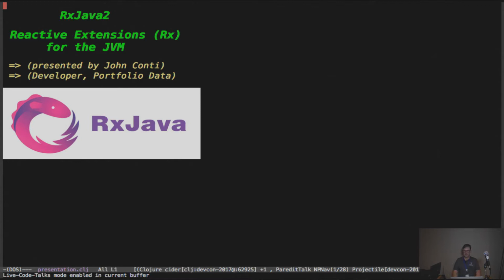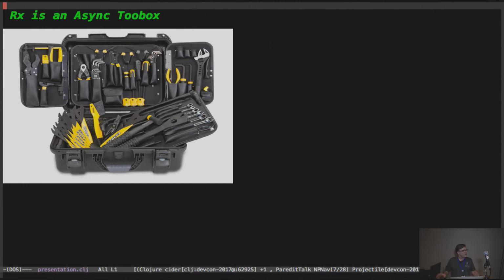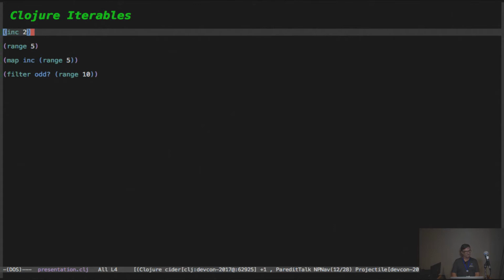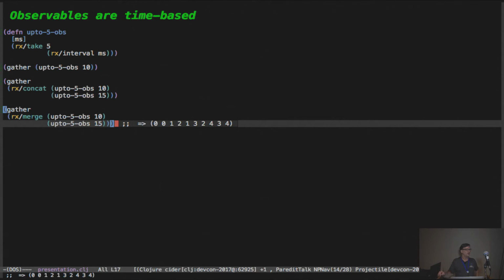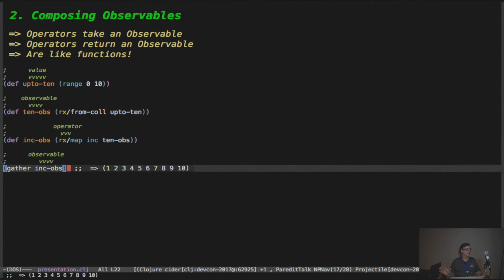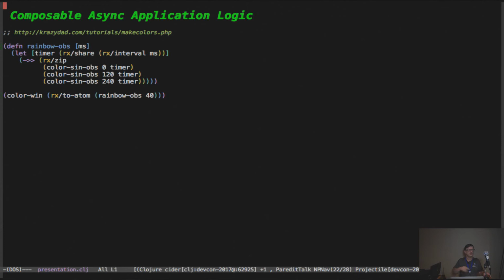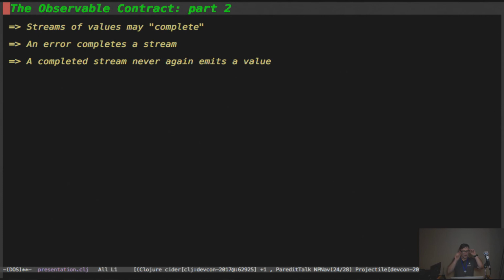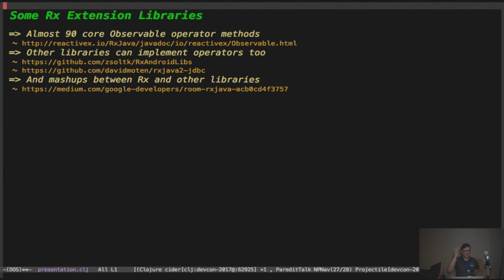Reactive Programming with RxJava and Clojure (2017 Clearwater Devcon)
Presentation by John Conti.
Reactive streams, stream libraries intended for real-time and asynchronous applications, have been around for a decade. Java's reactive streams, RxJava2, is re-implemented and expanded. RxJava2 code is easy to maintain in applications as diverse as GUI and server back ends. I'll demonstrate RxJava2's capability using Clojure for code-brevity.